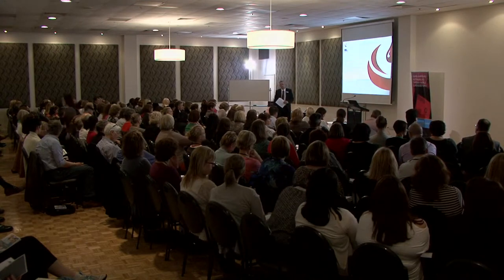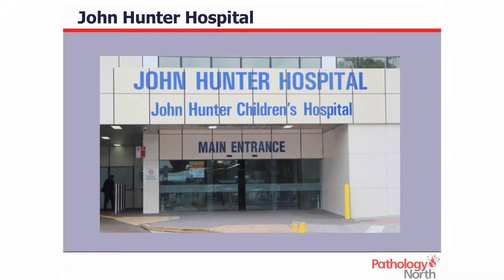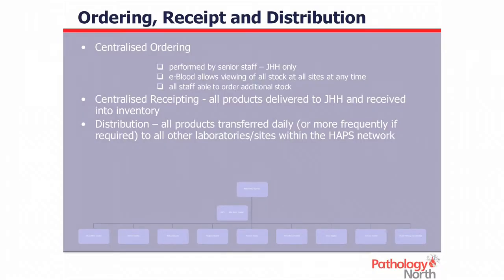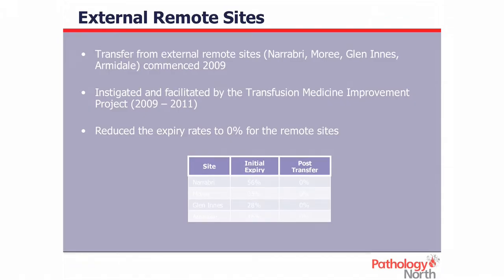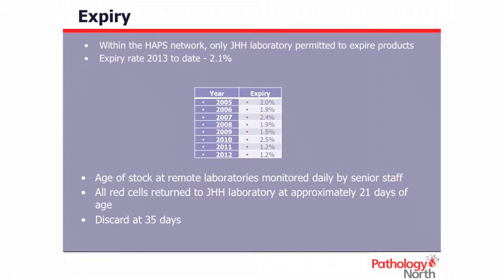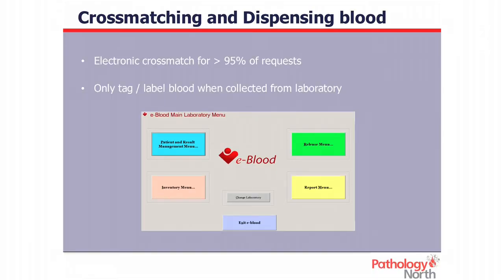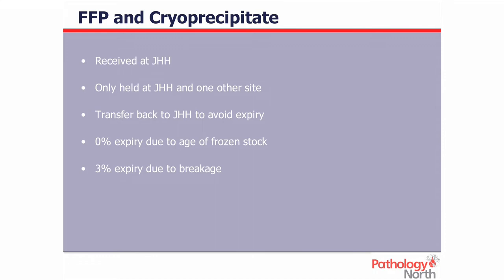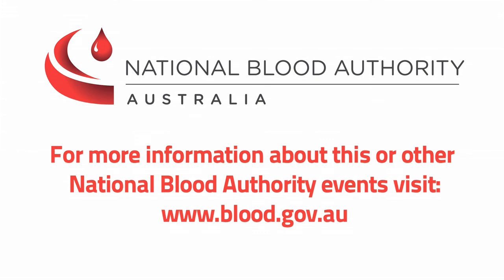Mr Greg Irwin, Minimising Blood Wastage, 2013 National Blood Symposium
National Blood Symposium, Melbourne, 25 September 2013:

Mr Greg Irwin, Senior Hospital Scientist, John Hunter Hospital, NSW, Australia, presents on "Minimising unnecessary wastage of blood and blood products - a case study".